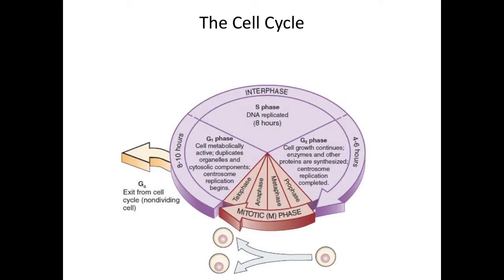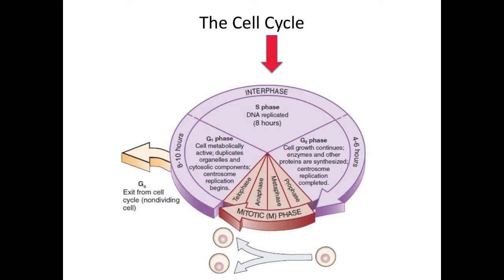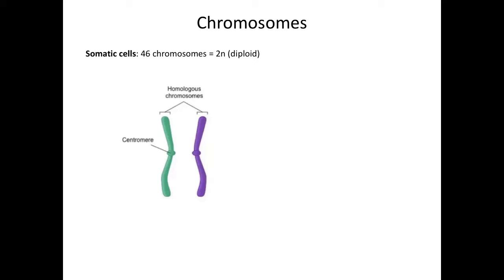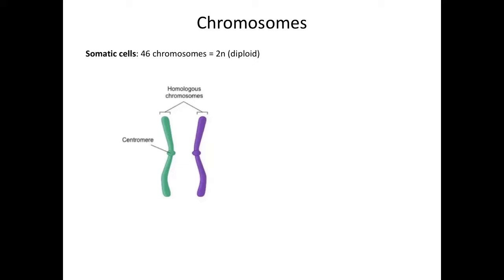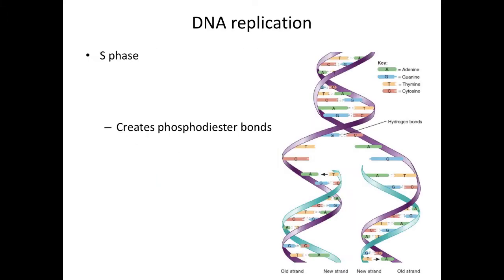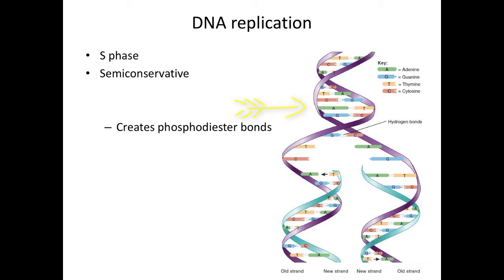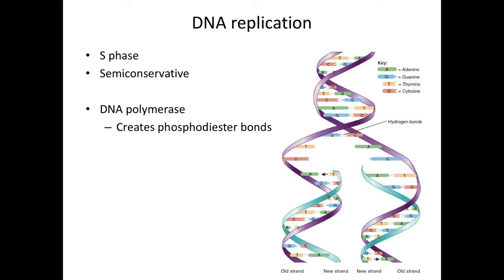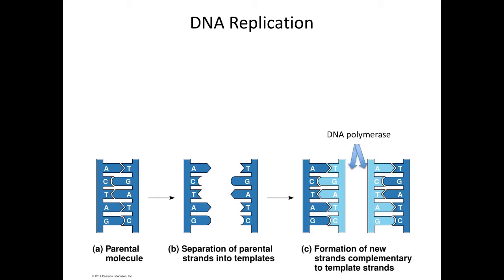253 DNA replication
Table of Contents:

00:00 - The Cell Cycle
06:20 - G1  S  G2  Mitosis